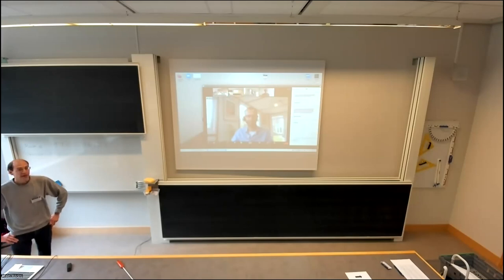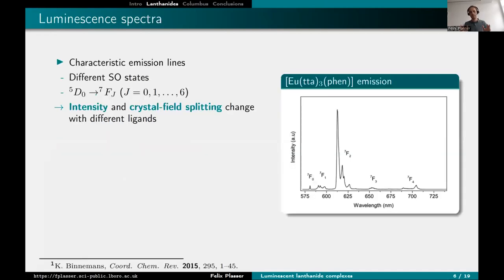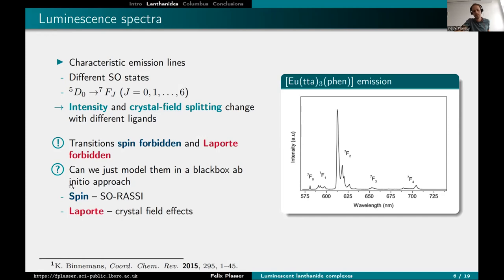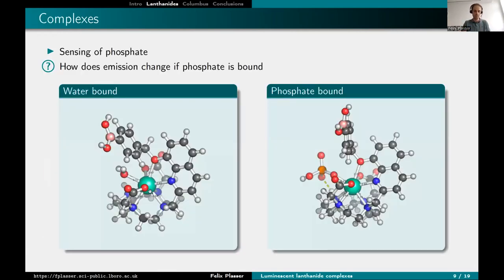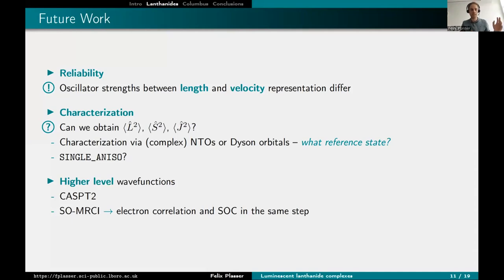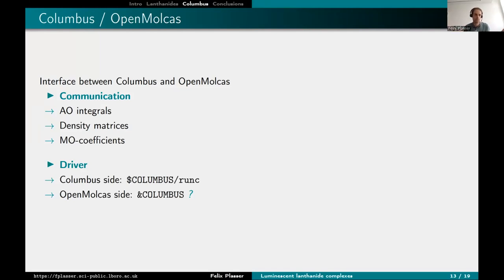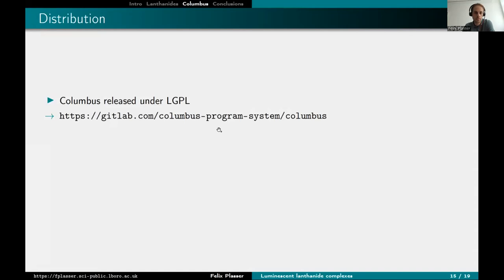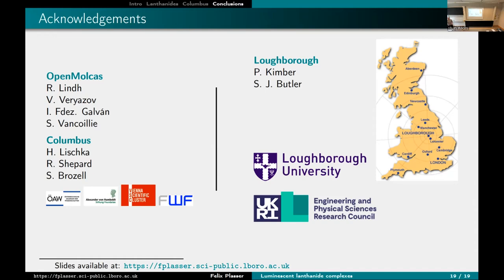Modelling Luminescent Lanthanide Complexes with OpenMolcas and/or Columbus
Felix Plasser

Luminescent lanthanide complexes can be effectively used as anion sensors in solution, e.g. for nucleotides.[1] This contribution presents some recent work on europium complexes using the RASSCF/SO-RASSI approach in OpenMolcas. We discuss the influence of electron correlation, spin-orbit coupling (SOC), and crystal field effects on the energy levels obtained.
Computed values for emission intensities are evaluated and compared to experiment. Future possibilities for characterising the states are discussed.
In a second part of the talk we review progress on the Columbus/OpenMolcas interface and its applicability to a variety of systems including lanthanides. Columbus 7.0.2 possesses  a working interface to OpenMolcas allowing to evaluate gradients, nonadiabatic couplings and SOC. The source code can be obtained upon registration and an open-source release is in progress.

[1] S. E. Bodman, C. Breen, S. Kirkland, S. Wheeler, E. Robertson, F. Plasser, S. J. Butler, Chem. Sci. 2022, 13, 3386–3394.